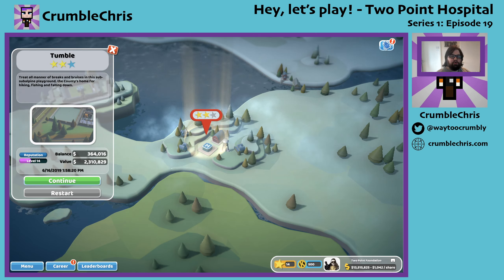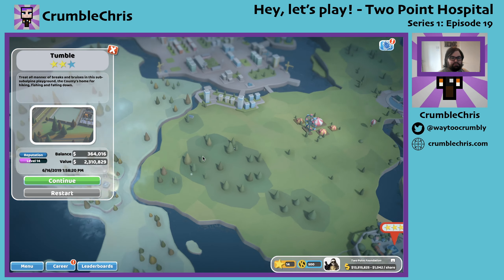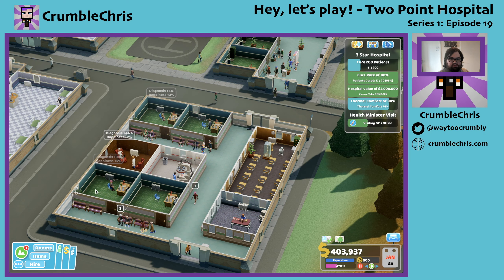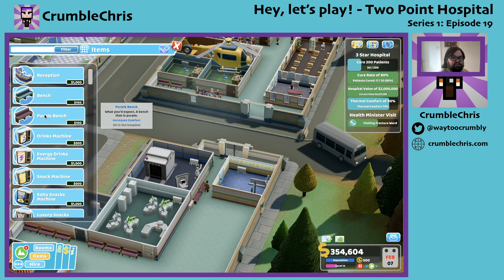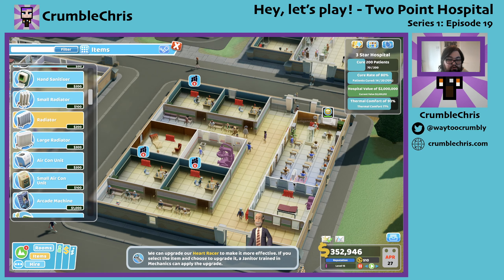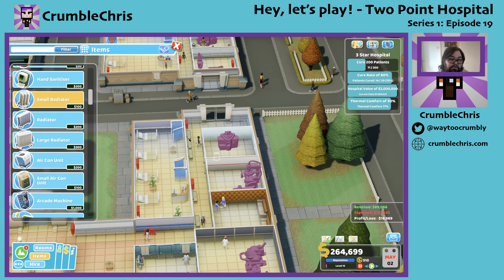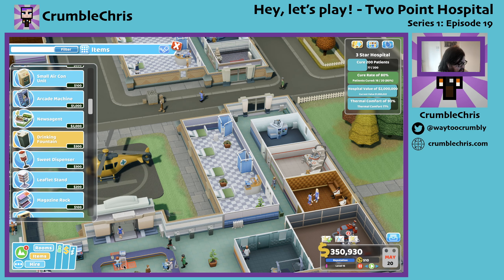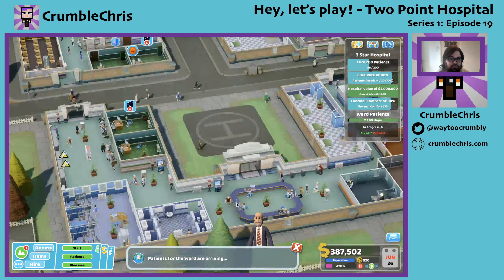Hey Lets Play: Two Point Hospital [S01EP19]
Come and join me for this week's episode of two point hospital.

Don't forget to like, dislike, share, subscribe, and ring that notification bell so that you get told about my videos each and every time I  release one for you to watch!

You all mean the world to me!